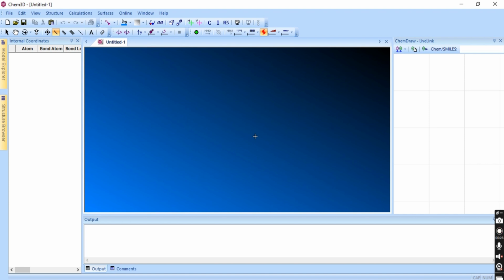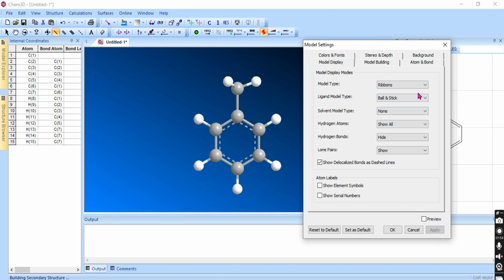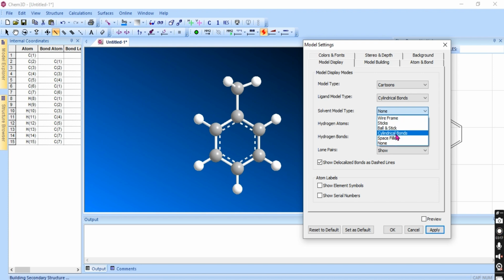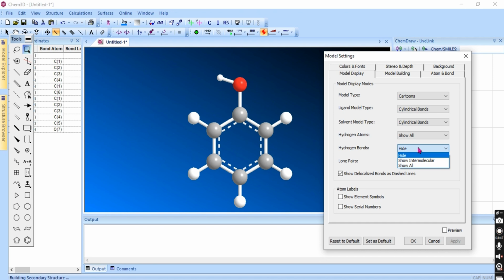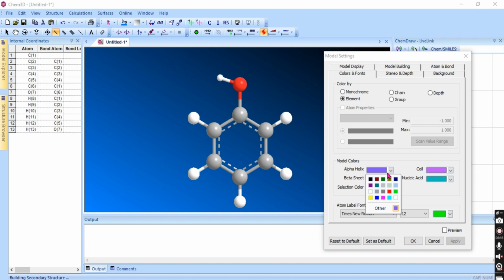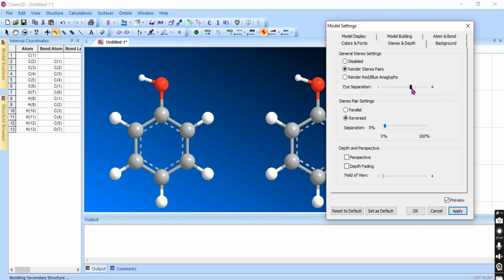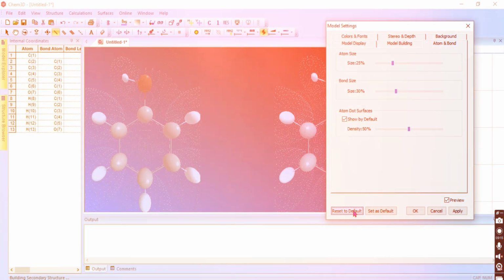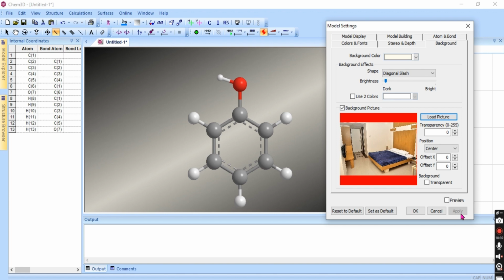Chem3D Tutorial: Creating & Visualizing 3D Molecular Models | 3D Molecular Models in Chem3D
Want to learn how to create and visualize 3D molecular models using Chem3D? This tutorial walks you through the process step by step, making it easy to build, manipulate, and analyze chemical structures. Whether you're a chemistry student, researcher, or enthusiast, this video will help you master Chem3D software for molecular modeling and structural analysis.

🔹 Topics Covered:
✅ Introduction to Chem3D software
✅ How to create and edit 3D molecular structures
✅ Visualization techniques for chemical models
✅ Exporting and analyzing molecular structures